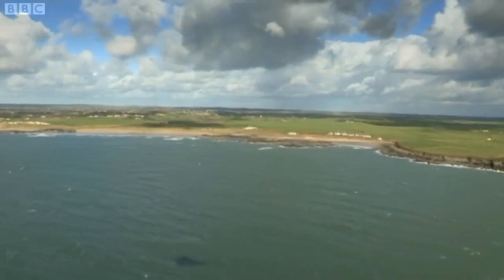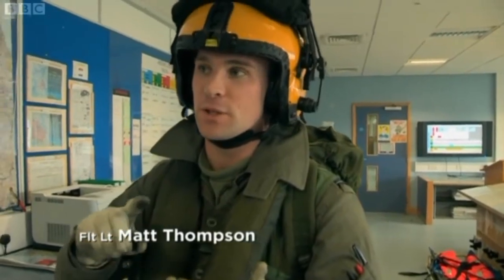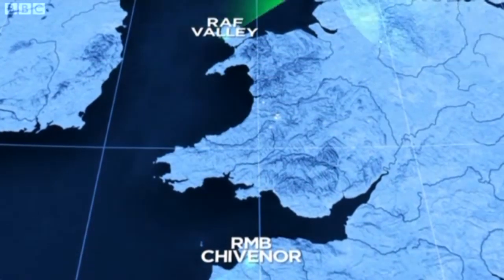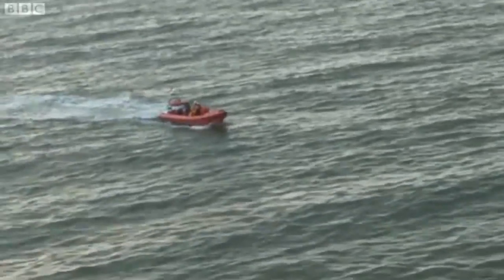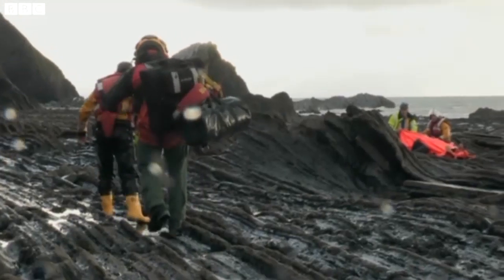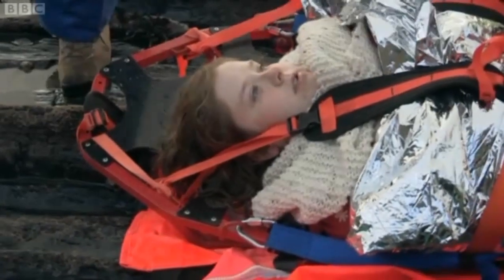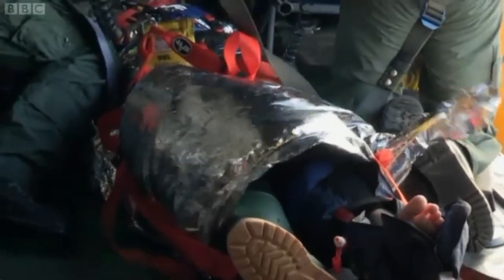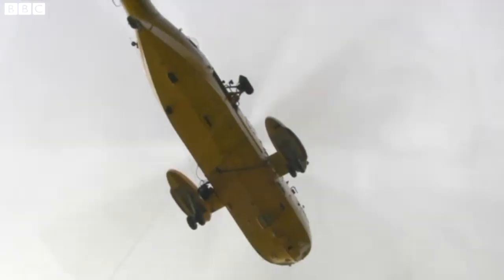Aberystwyth Lifeboat / Helicopter Rescue October 2011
A rough edit because I seem to have temporarily lost the original file.